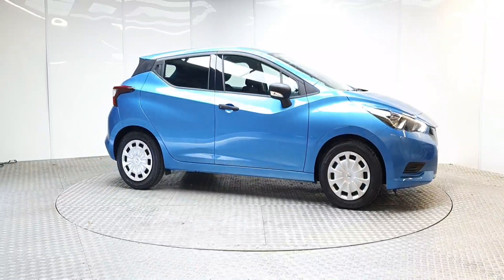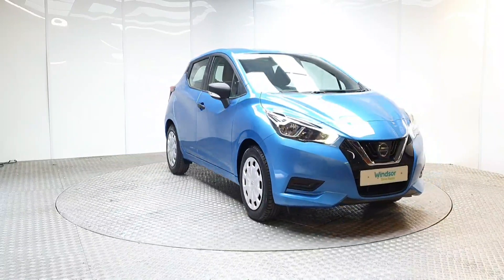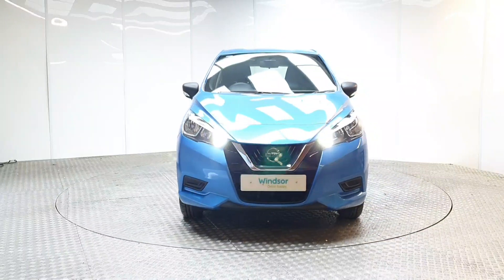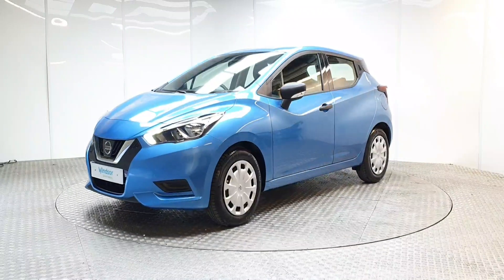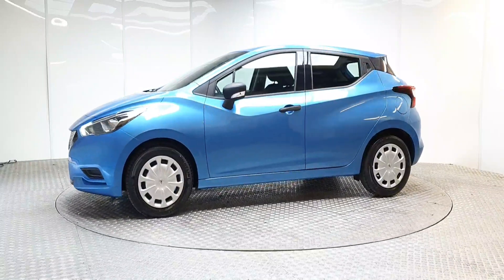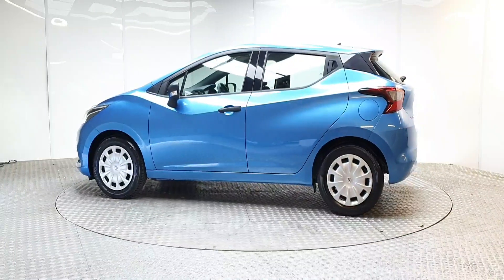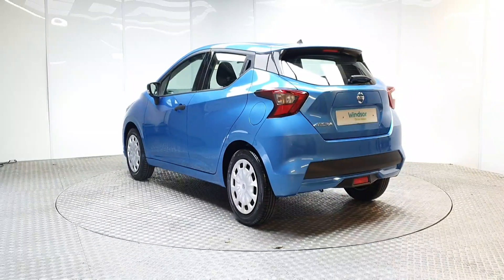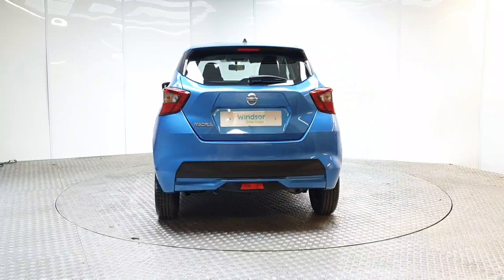211D12999 - 2021 Nissan Micra 1.0 XE 195 4DR 17,495